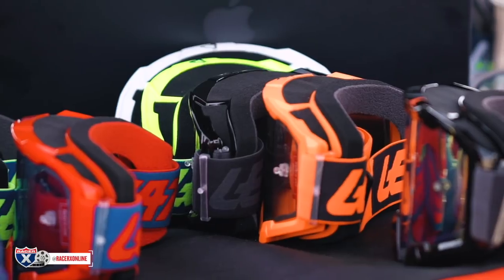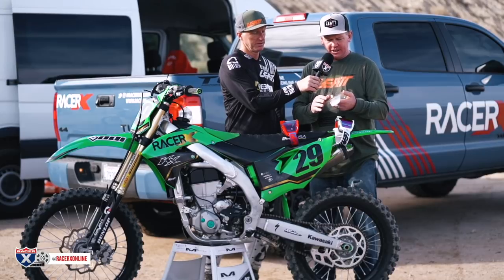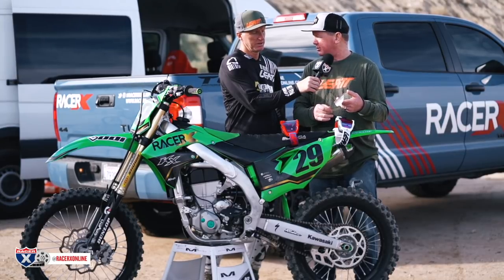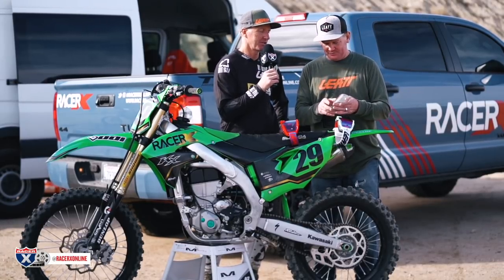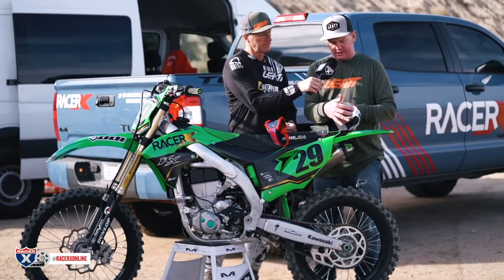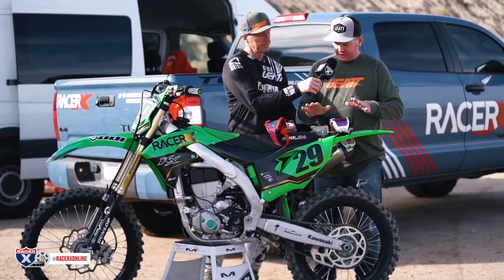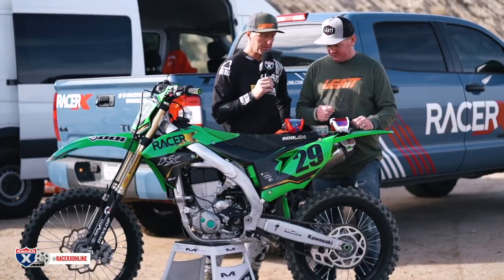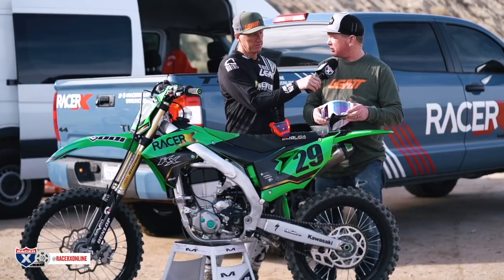Racer X Films: Leatt 2020 Media Intro with Leatt's Todd Repsher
Last week, Leatt invited Racer X to Los Angeles County Raceway to take part in the 2020 Leatt media introduction, where we were able to see athletes such as SmarTop/Bullfrog Spas/MotoConcepts Honda’s Vince Friese and Justin Hill, Ryan Sipes, and more test out the new Leatt products.

We also had Racer X editor-at-large Kris Keefer on hand at the event to test the products as well. In this video, Keefer is joined by Todd Repsher, general manager of Leatt, who gives you an in-depth look at the new 4.5 and 5.5 Velocity goggle and the brand-new 5.5 FlexLock Boot.

For more information on the 5.5 FlexLock Boots, visit the product news section of RacerXOnline.com or visit leatt.com

ABOUT PRO CIRCUIT
Based in Corona, California, Pro Circuit Products, Inc. is a leader in off-road motorcycle and ATV exhausts and aftermarket performance parts. Started in 1978, Pro Circuit is the go-to shop for recreational riders and professionals for everything from suspension work to complete engine packages, and everything in between.

ABOUT NAMURA TECHNOLOGIES
Pistons and Gaskets Coming from decades of Powersports aftermarket manufacturing, Namura continues to impress riders and dealers alike with their aggressive development and innovative product design and manufacturing in MX and ATV Pistons and Gaskets. Based out of the suburbs of Minneapolis, Minnesota, Namura is taking piston quality and durability to another level.